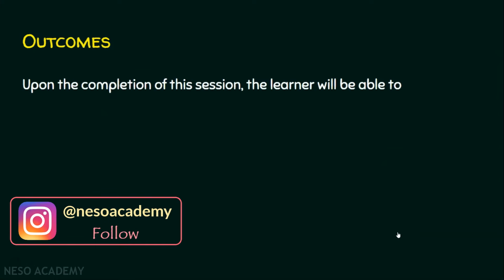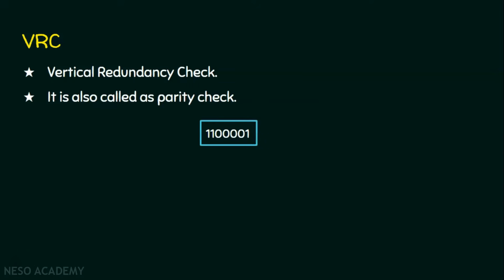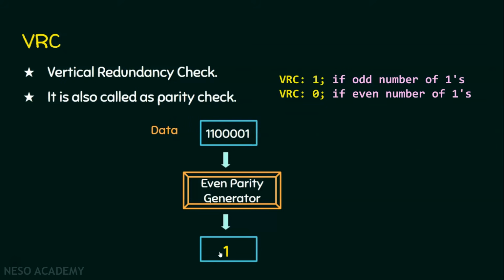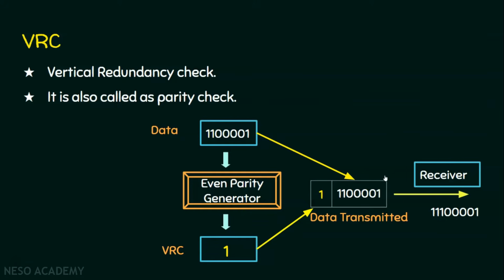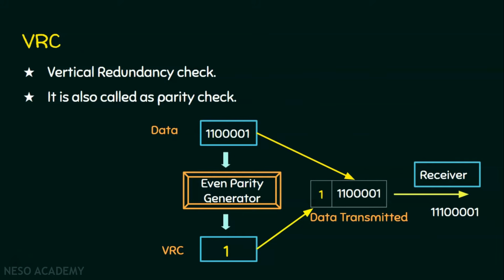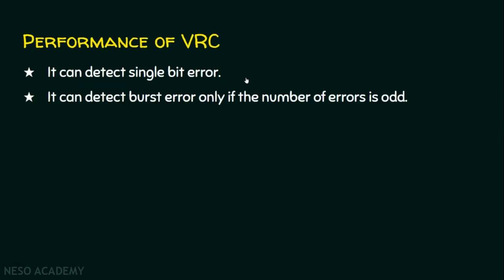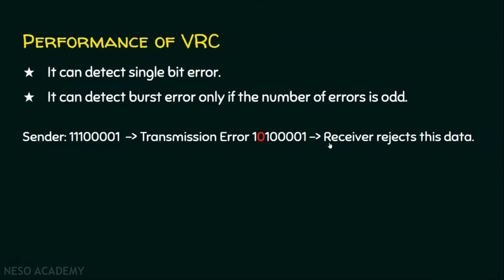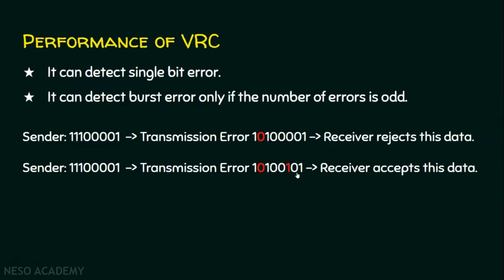Vertical Redundancy Check (VRC)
Computer Networks: Vertical Redundancy Check in Computer Networks
Topics Discussed:
1) Types of error detection methods.
2) Vertical Redundancy Check (VRC).
3) Performance of Vertical Redundancy Check (VRC)
4) Homework problem on VRC.